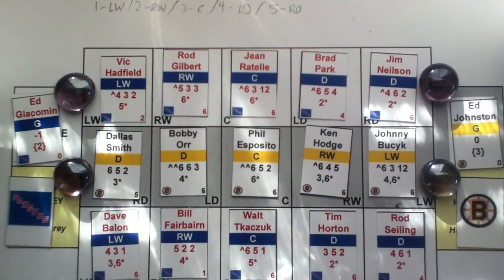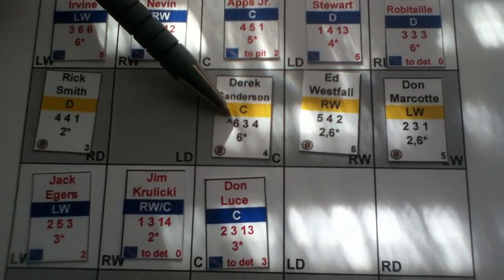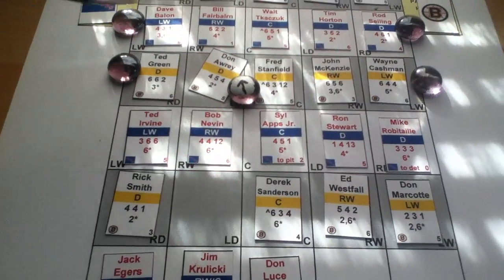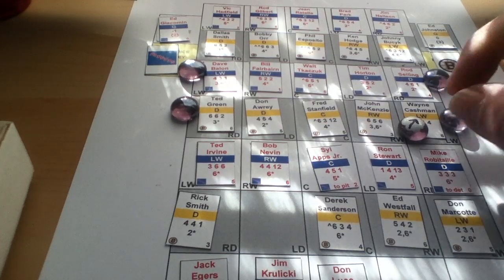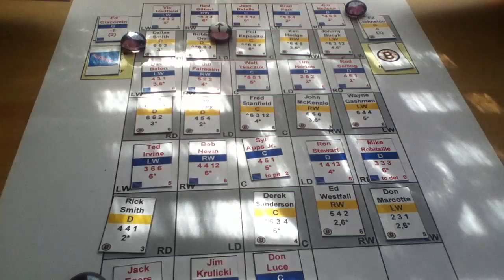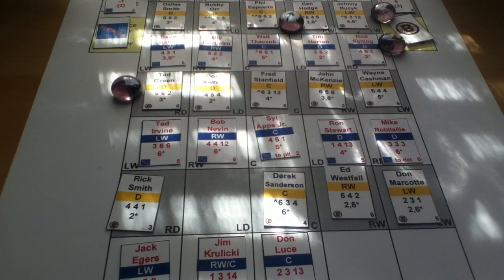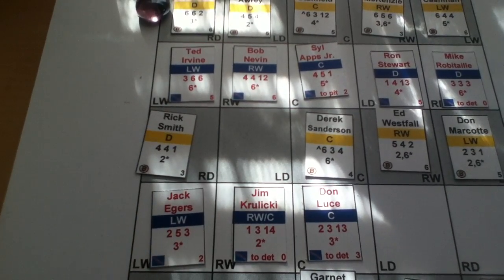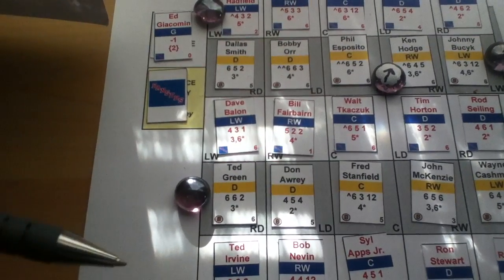Pairadice Hockey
A sample play through of the Pairadice Hockey board game, developed by the late Harv Furey.

A big thank you to Andy Lewis for making these available from the above website.

NEW:  Here is a link to the quick ref card that I made:
(UPDATED 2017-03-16, LINK TO QUICK REF CARD HAS BEEN CORRECTED: the old link sent you to my quick ref card for Solitaire Pro Football

I apologize for the sunlight filtering through the blinds and makes it somewhat hard to see.

Peter